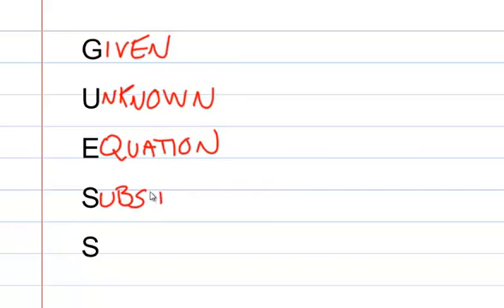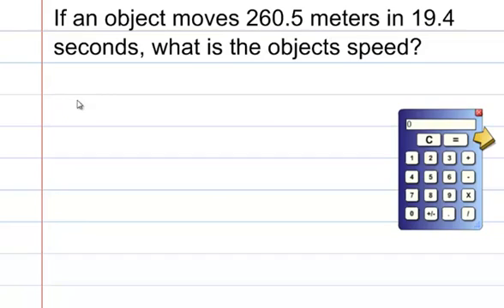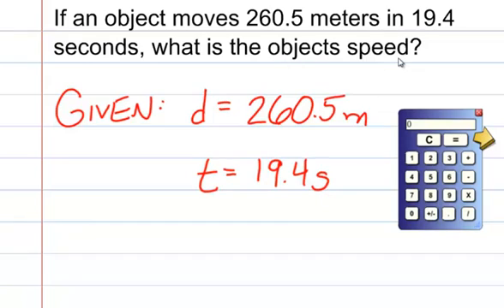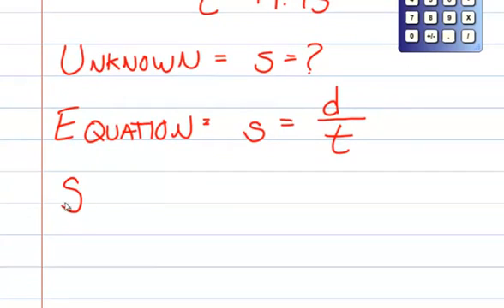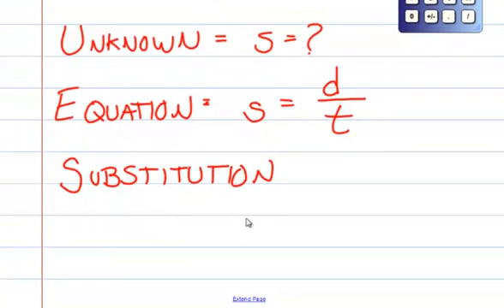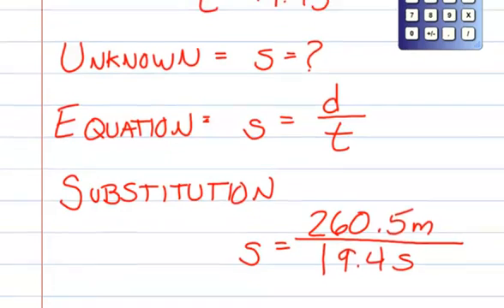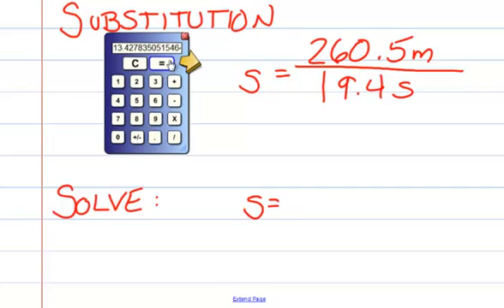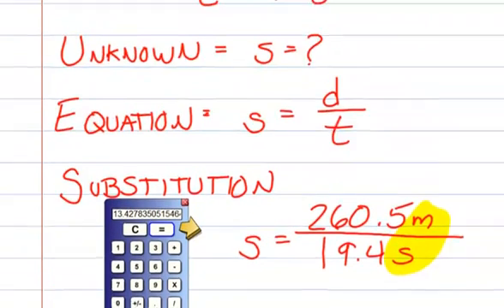GUESS Method Introduction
Introduction to the GUESS Method used to solve equations in Physics (or any other branch of science for that matter)